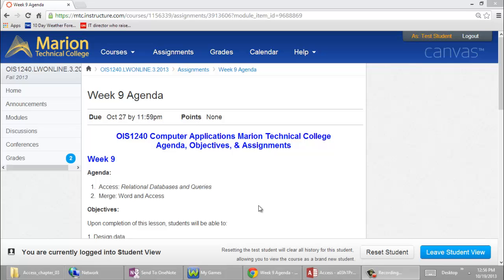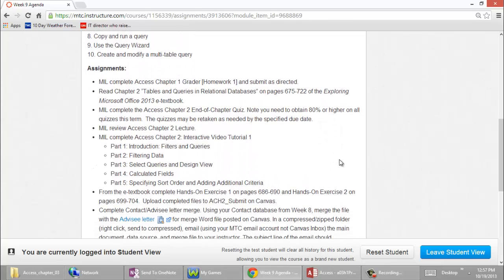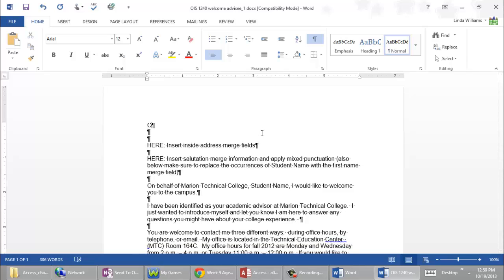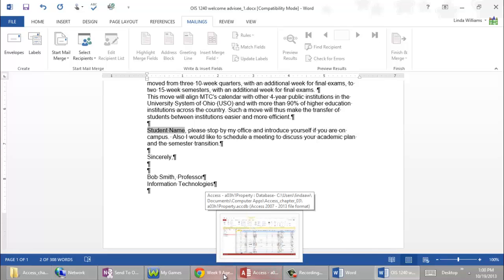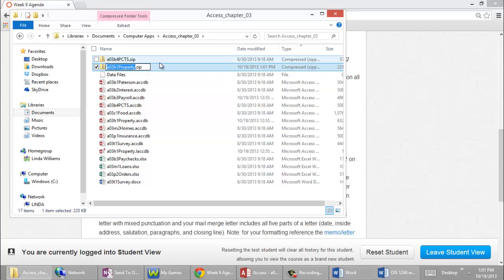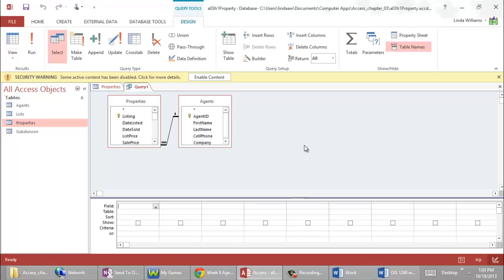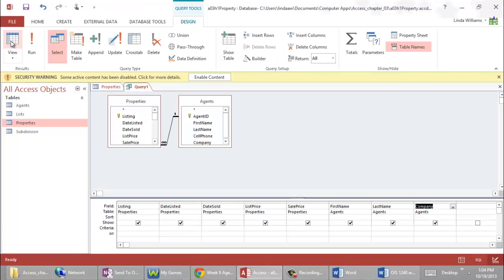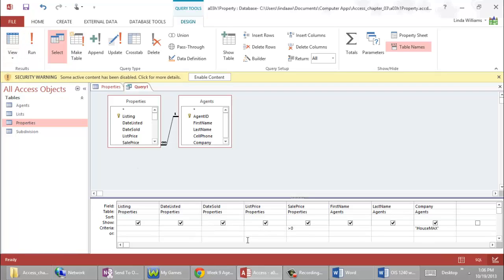MTC OIS1240 Week 9